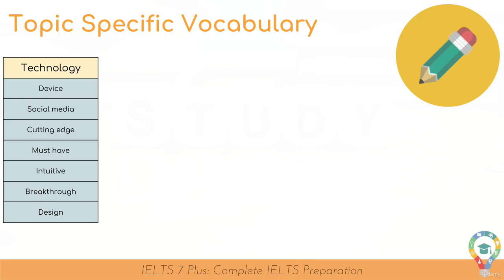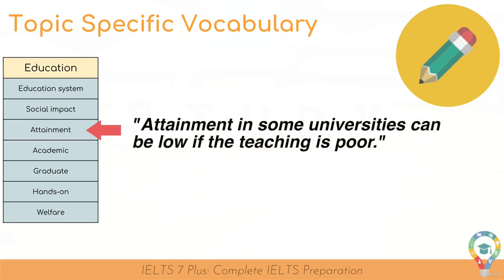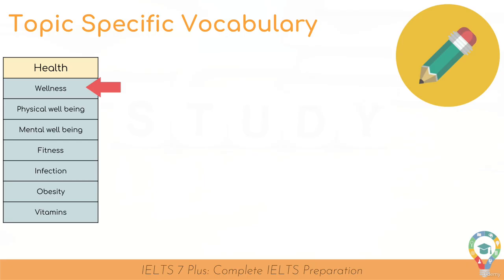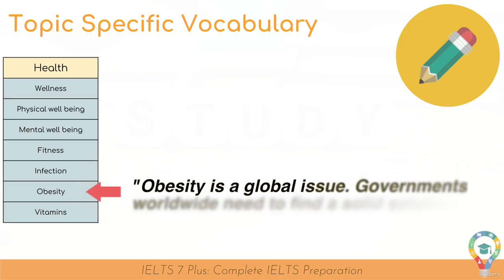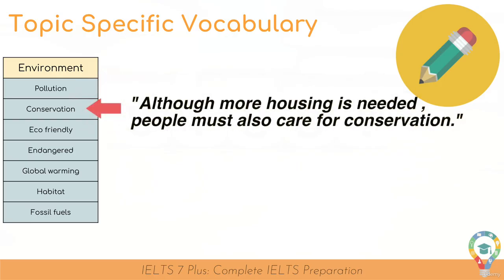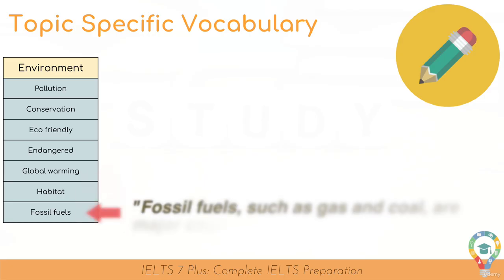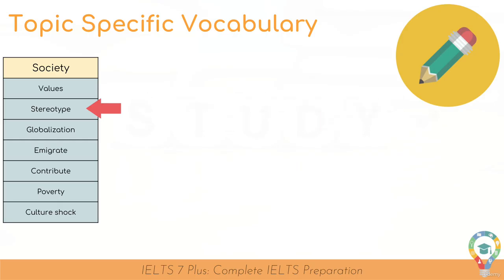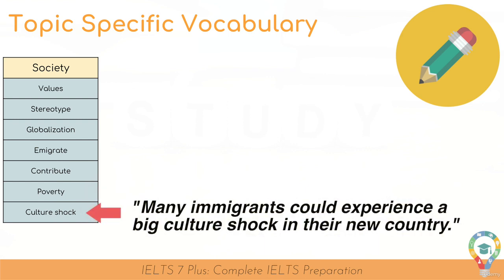007 Vocabulary for IELTS Writing Task 2